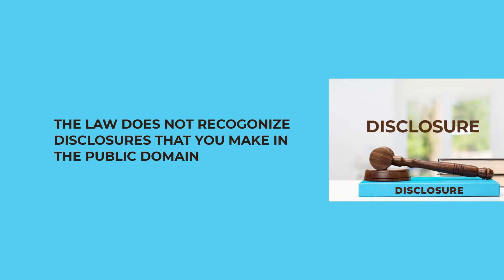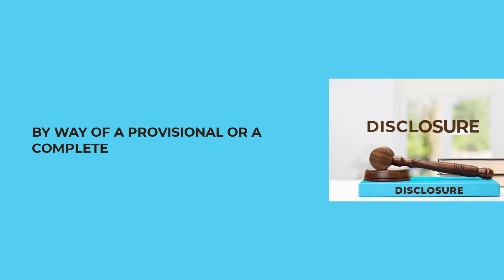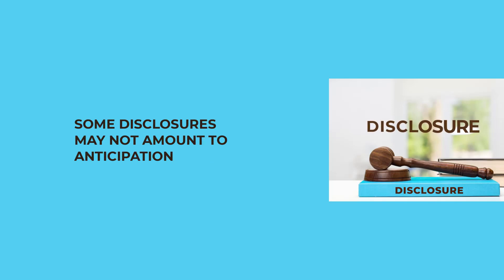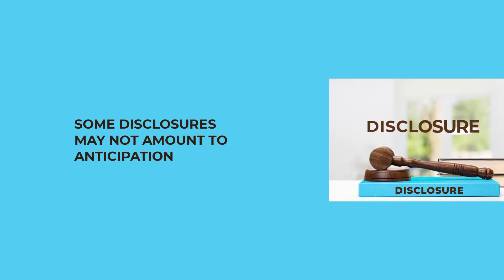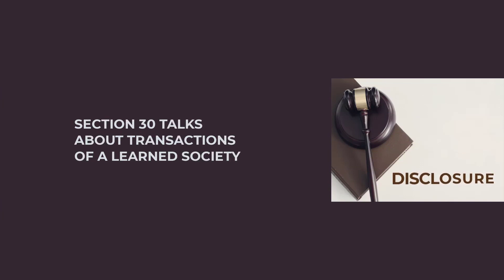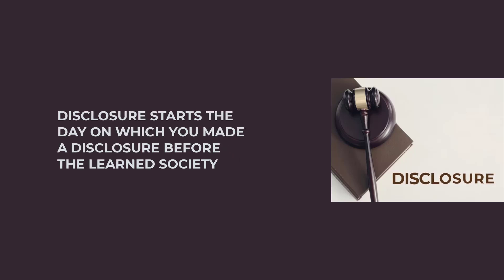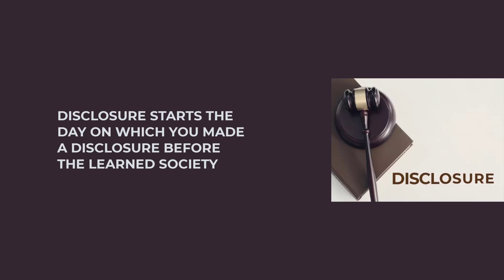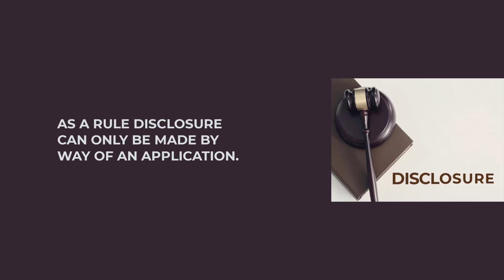Disclosure - Patent Agent Exam 2023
In this video Prof. Feroz Ali gives a short talk on Disclosure.

Google Plus Feroz Ali explains provisions of the Patents Act 1970.